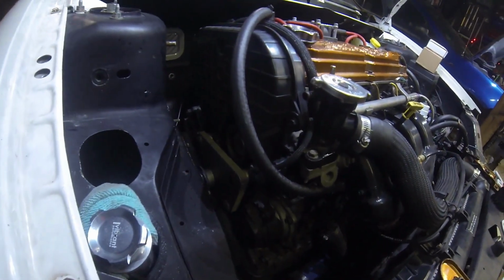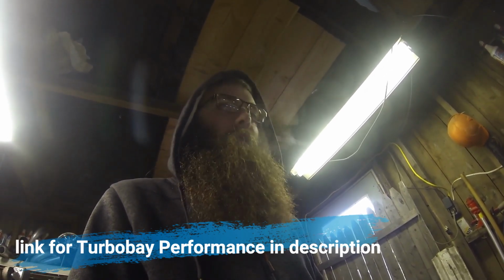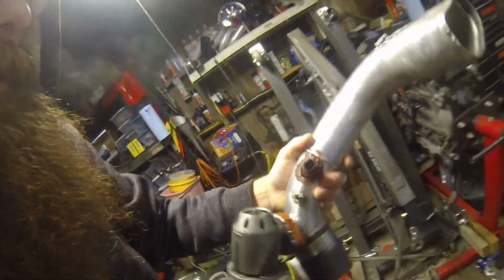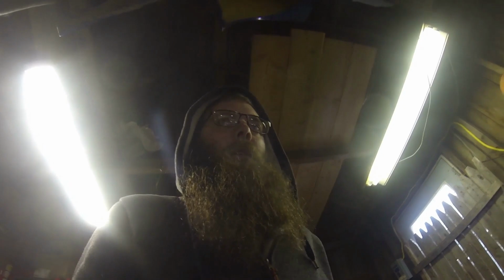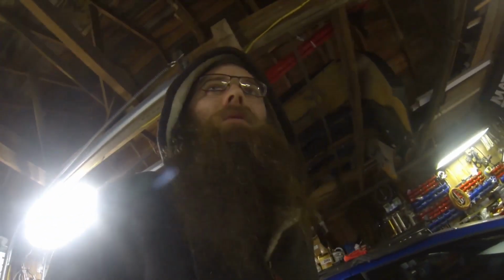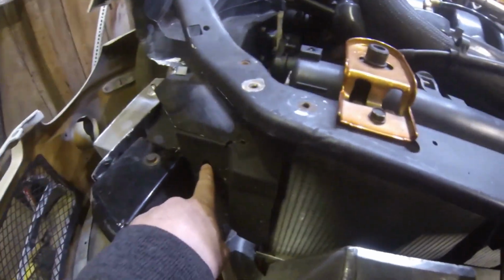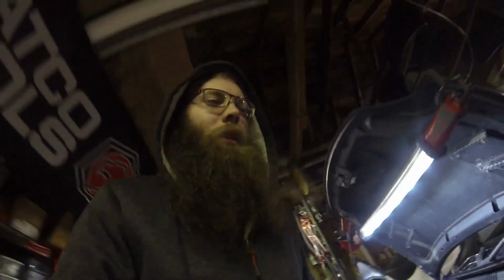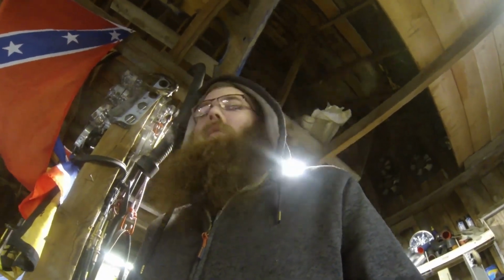The Recipe for White Rice!!!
Today we get more into my 2005 SRT4 ACR Neon, aka "White Rice"!!
More info on what was in it last year and what we are changing for this year with the intent of going after the BWS record!

THE BEST BWS Turbocharger options on the market, bar none!